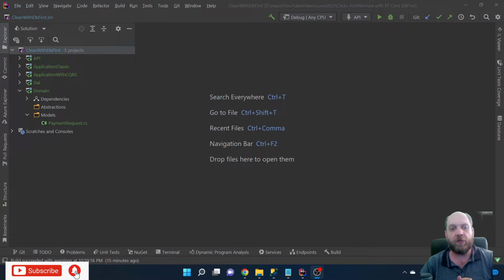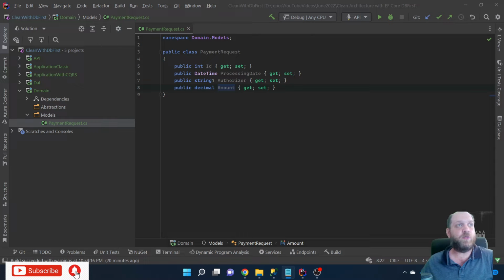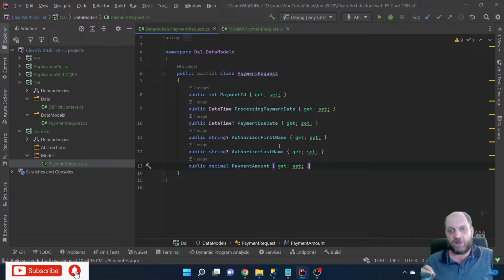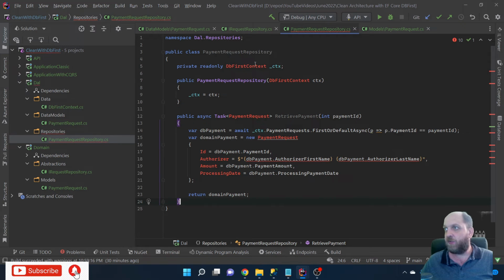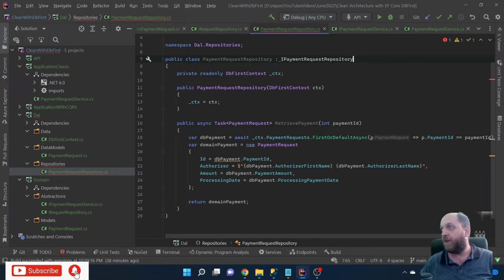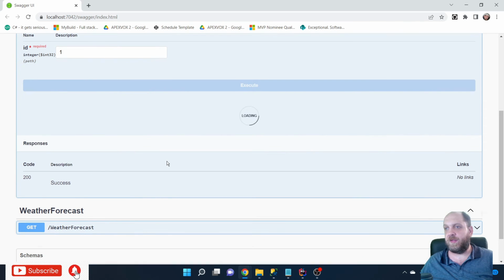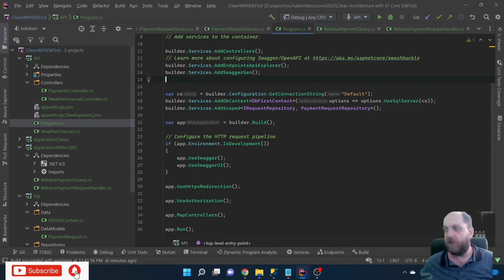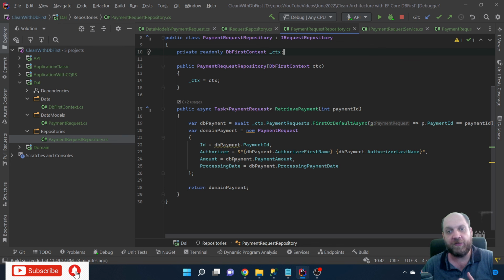Practical clean architecture with EF Core database first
Even though this topic is not covered extensively in documentation and tutorials, having to work with an EF Core database first approach is a fairly frequent scenario. But how to adhere to the clean architecture principles as we suddenly have strange database entities?

In this video we'll show you all you need to know to get started if you face this situation. We'll show how to adhere to clean architecture with EF Core database first in a traditional app with services and in a CQRS approach. And, of course, we offer some practical advice from the working experience.

1. Intro: 00:00
2. What's the problem with database first? 02:27
3. Scaffolding the database: 05:56
4. Domain model vs data model: 10:12
5. Repositories FTW! 13:36
6. Keeping it clean with a service layer: 19:20
7. Keeping it clean with CQRS: 26:51
8. Some practical advice: 34:25